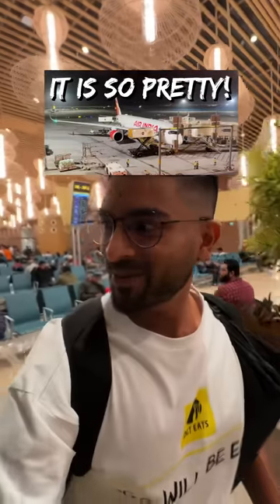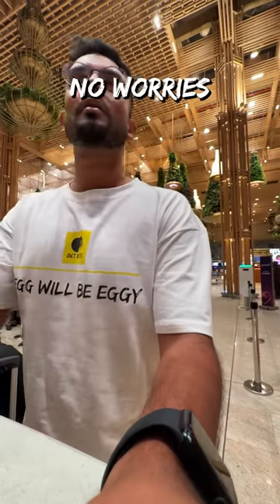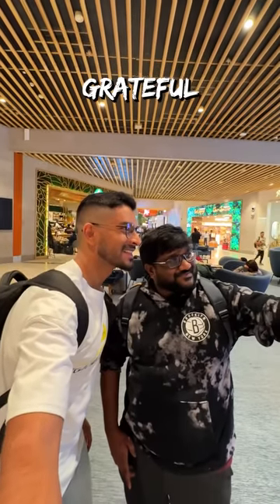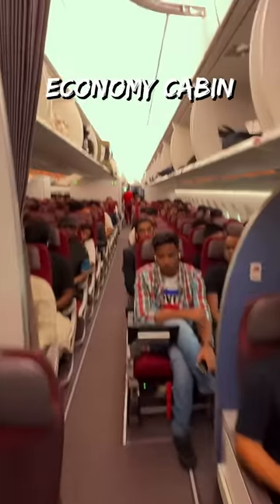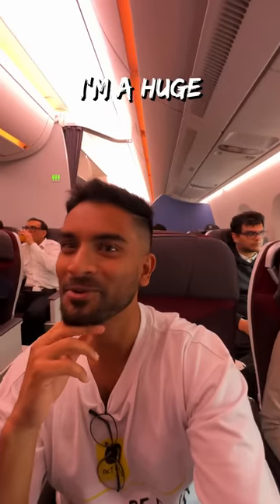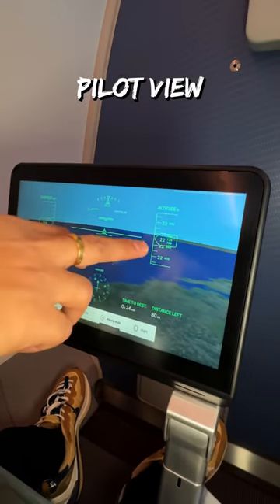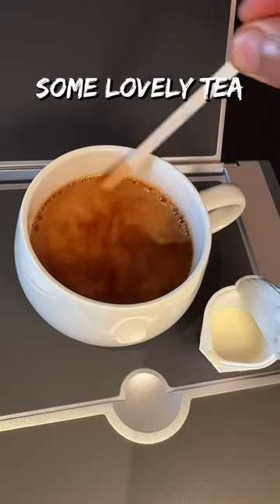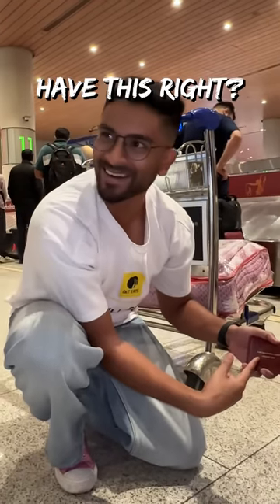AMAZING Food On Air India’s Inaugural A350 Flight! 🤩🍳✈️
Join me on a journey as I experience the fabulous offerings on Air India’s and India’s first-ever A350 aircraft from Bengaluru to Mumbai! 🛫

I travelled in premium economy, which is a completely new product of the airline. The new aircraft is a sight to behold, and the new livery in the flesh looks quite good.

Settling into the all-new premium economy, I was greeted with a refreshing cold towel and what was supposed to be fresh orange juice—though it tasted suspiciously canned. 🍊

We took off, and breakfast was served; the well-plated spread featured fresh fruits, a delicious croissant, and an excellent spinach-stuffed omelette with sausage.

The journey unfolds with a delightful surprise – a Bangalore-inspired pongal that proves to be exceptionally delicious. The accompanying sambar and podi panniyaram elevate the experience to new heights.

Transitioning from gastronomic pleasures to the premium economy seat, I showcase its luxurious features, including a reclining option, leg rest with a full footrest, ample storage spaces, and functional charging ports.

As we approach our destination, Mumbai, a twist awaits at the baggage belt. The Air India baggage tag, reading "A350 Inaugural flight January 2024," adds a touch of excitement to a remarkable journey. 🛫✨